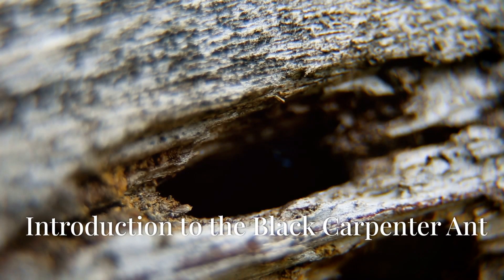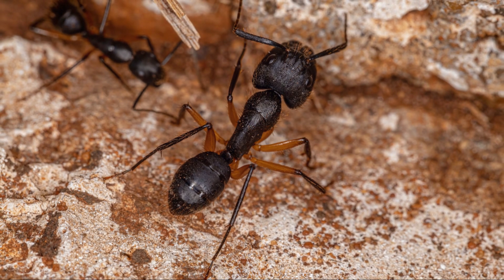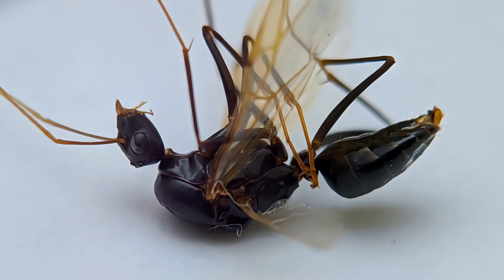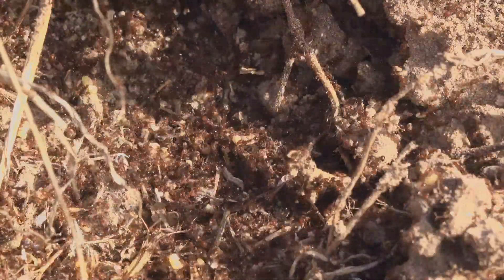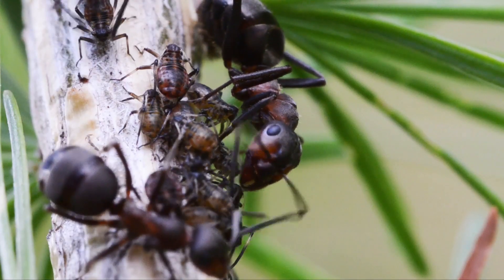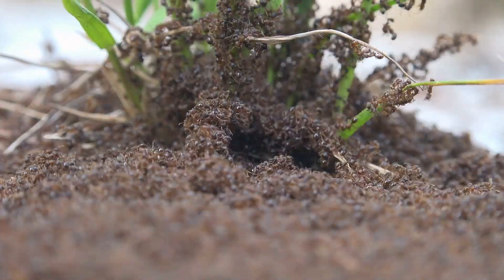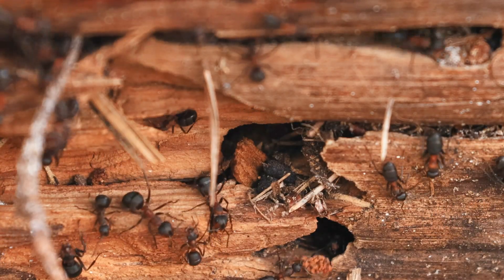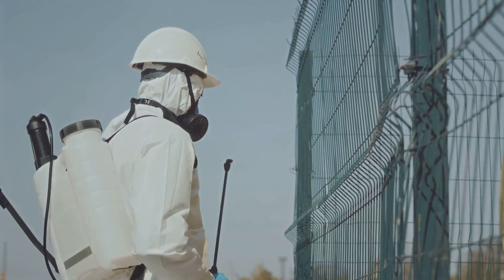ALL ABOUT CAMPONOTUS PENNSYLVANICUS: NUPTIAL FLIGHTS, HABITATS AND DEVELOPMENT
In this video I will be sharing information about the Camponotus Pennsylvanicus species from Canada, we will talk about their nuptial flights, habitats and development, I hope you like the video.